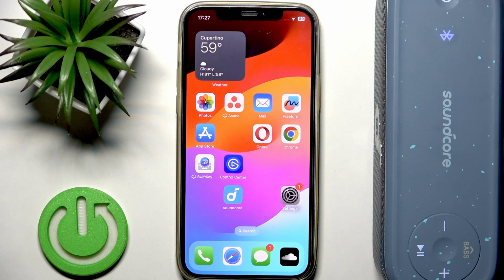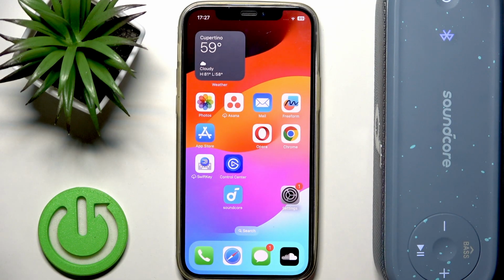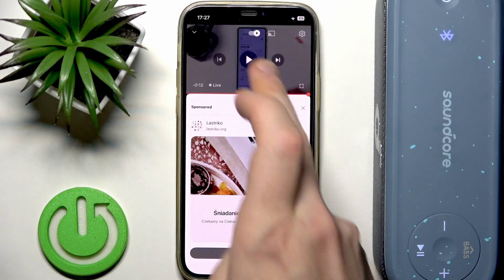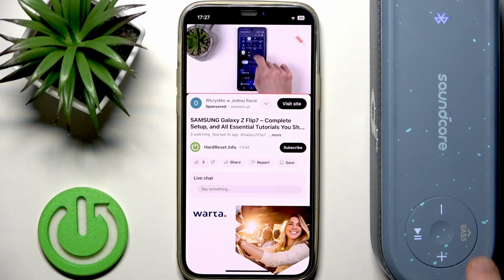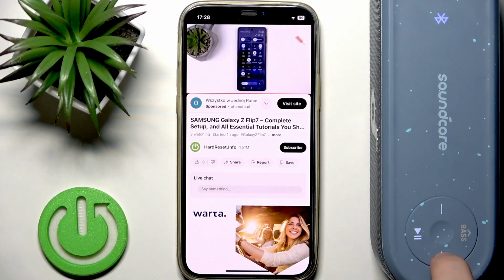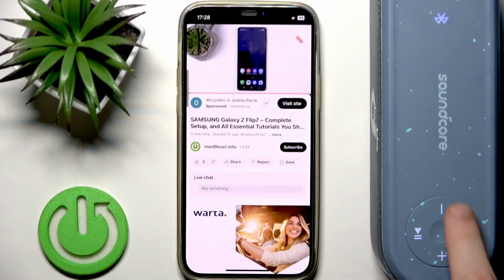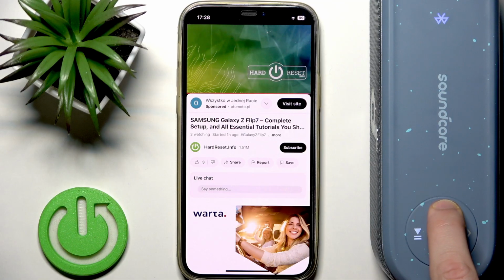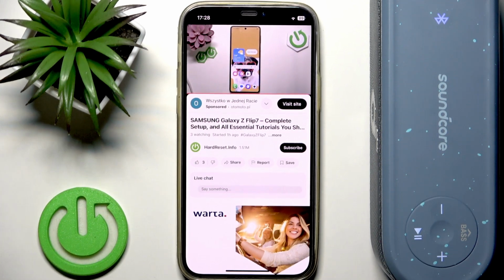SOUNDCORE Motion 100 – How to Change Volume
If you want to adjust the sound level on your SOUNDCORE Motion 100 speaker, this video will show you all the ways to change the volume quickly and easily. Learn how to use the physical buttons on the speaker, the SOUNDCORE app on your phone, and your phone’s control center to increase or decrease the volume. Whether you’re listening to music, watching videos, or just want to fine-tune your audio, you’ll find step-by-step instructions for every method. The SOUNDCORE Motion 100 makes it simple to control your listening experience, and this guide will help you get the most out of your speaker.

How to change volume on SOUNDCORE Motion 100 speaker?
How to use the SOUNDCORE app to adjust volume on Motion 100?
Where are the volume buttons on SOUNDCORE Motion 100?

0:00 Introduction
0:10 Using the SOUNDCORE app to change volume
0:28 Adjusting volume with your phone’s control center
0:40 Using the physical volume buttons on the speaker
0:59 Demonstration of increasing and lowering volume
1:11 Outro